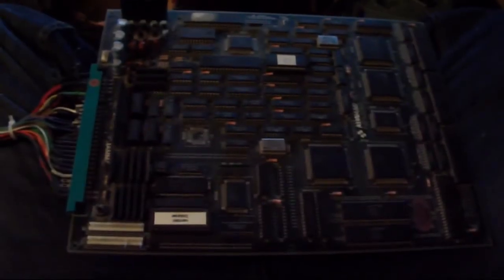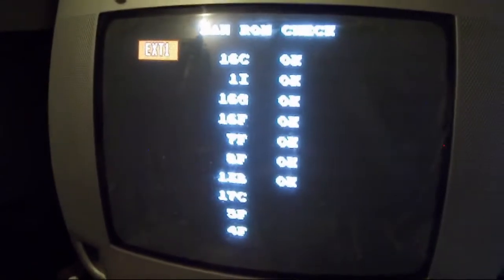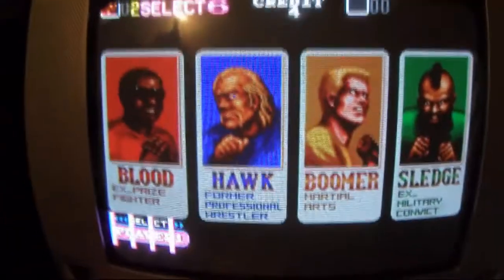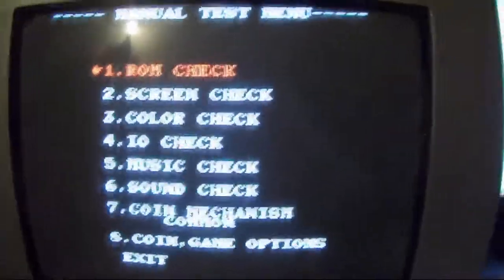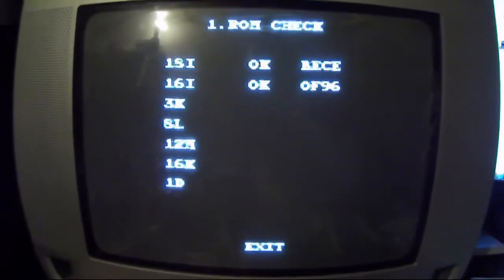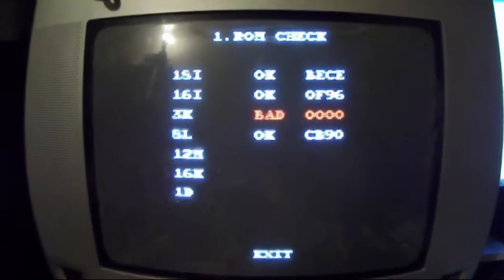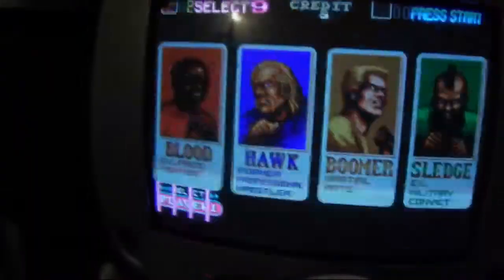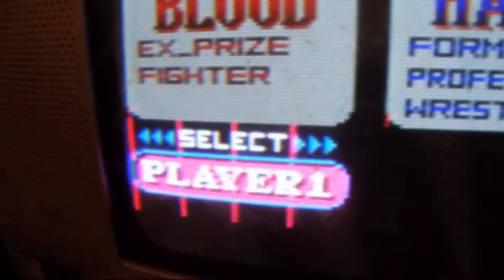Quick Arcade PCB Repair Tip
Here I just show you a few things to look for when you have issues with graphics on your arcade PCBs. Note, I use the MAME romset to LEGALLY burn replacment roms for games I OWN. -_^